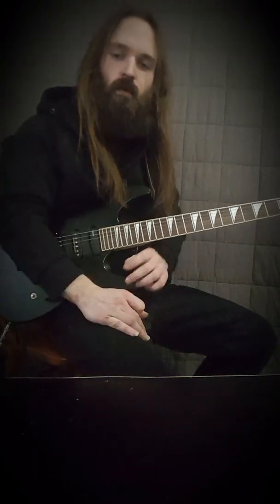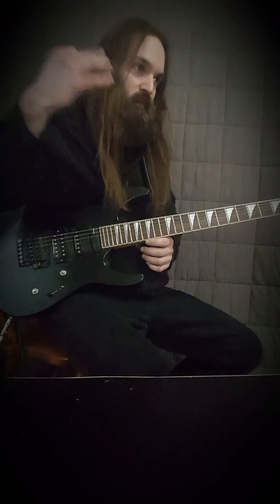Leo Legato guitar secrets